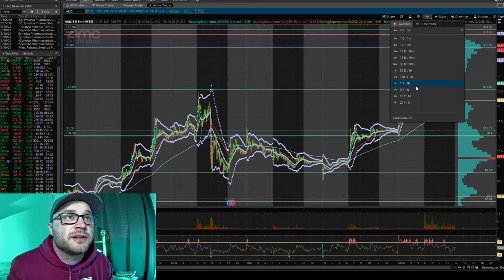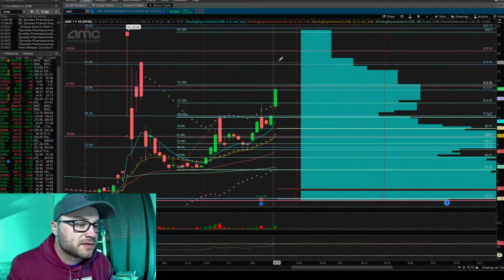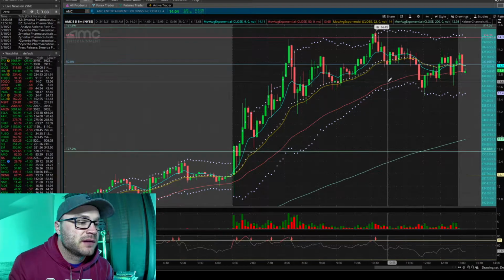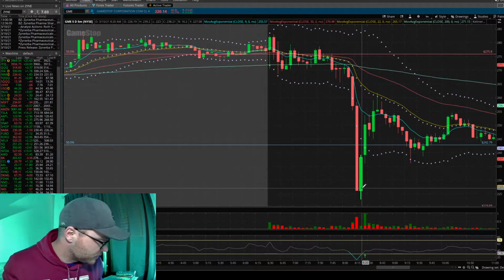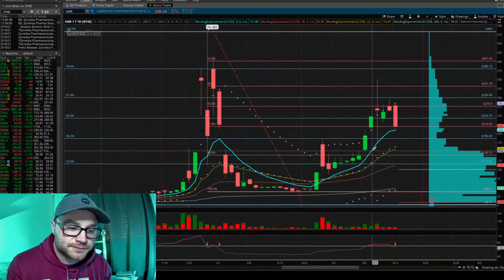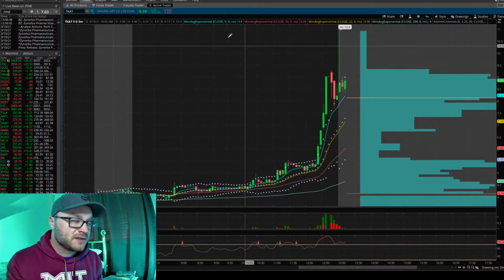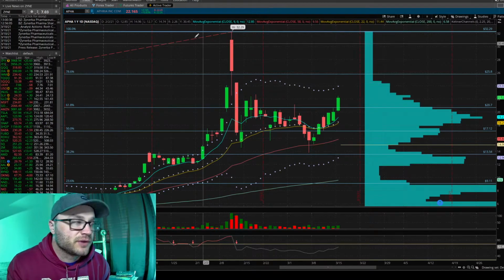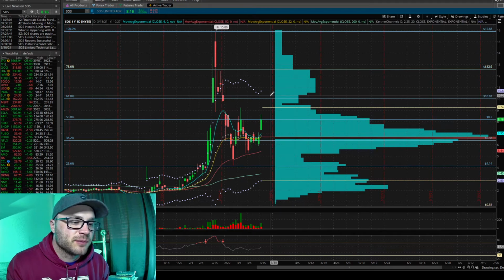AMC Stock Closes Above $14 Today, GME Tanks, Cannabis Stocks Heating Up | Stock Market Recap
AMC Stock built off its morning gap up in the stock market and pushed into overhead resistance in the $14s today. Call option volume is optimistic for a run further this week. Gamestop stock didn't follow AMC higher and closed down 17%. Takung Art $TKAT  is up on links to NFT’s. Cannabis Stocks heated back up and moved higher on news of New York quickly being able to legalize use. Aphria $APHA closed up 11%, and Zynerba Pharmaceuticals jumped after hours. Bitcoin stayed in a range between $55-57k today, but SOS Limited $SOS closed up 23% on news of 5000 cryptocurrency mining rigs being added to its capacity.

Timestamps:
00:00 INTRO
00:16 $AMC AMC Chart
03:31 $GME Gamestop Chart
05:15 $TKAT Takung Art Chart
06:03 $APHA Aphria Chart
06:53 $ZYNE Zynerba Pharmaceuticals Chart
07:27 $SOS SOS Limited Chart

Let me know your thoughts on the video and what other stocks and content I can provide for you.

All content is for entertainment and educational purposes only. Nothing constitutes financial advice. All opinions are my own. Form your own opinions based off anything presented and your own due diligence.